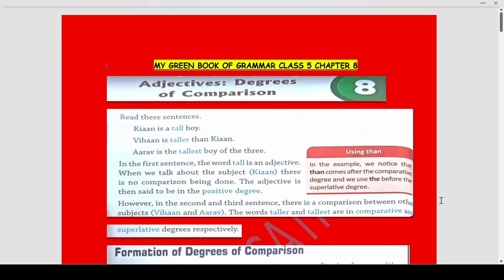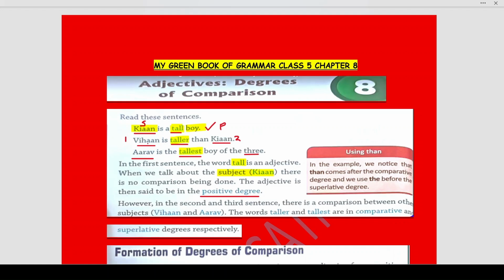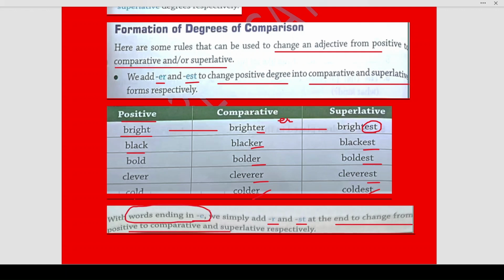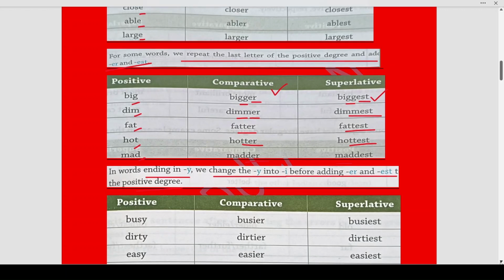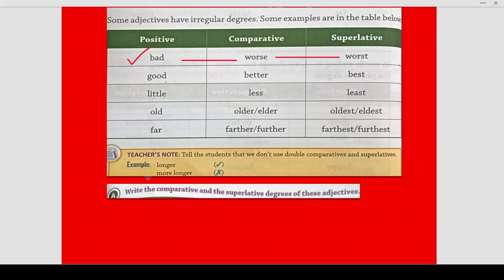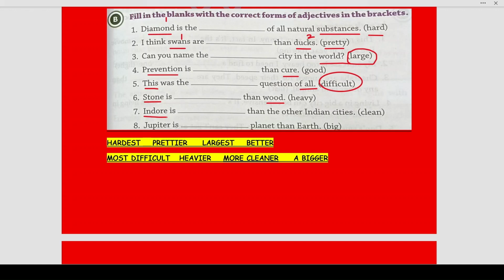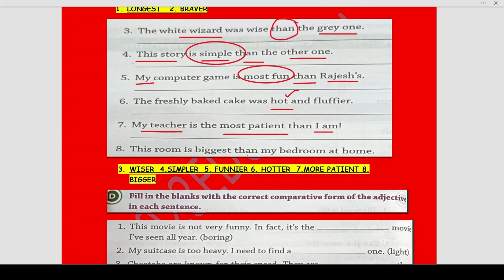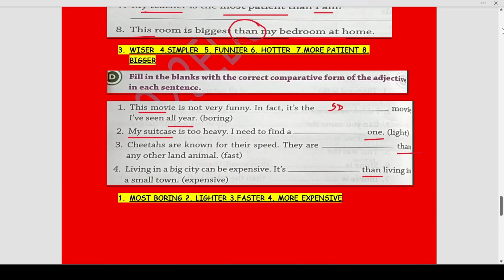Class 5 Chapter 8 Degrees of Comparison of Adjectives My Green Book of Grammar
Adjectives: Degrees of comparison